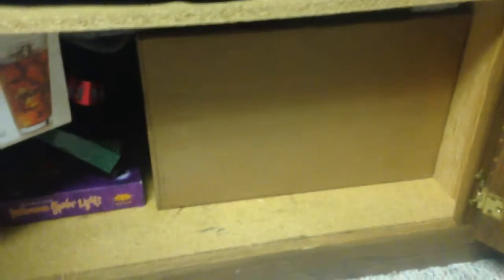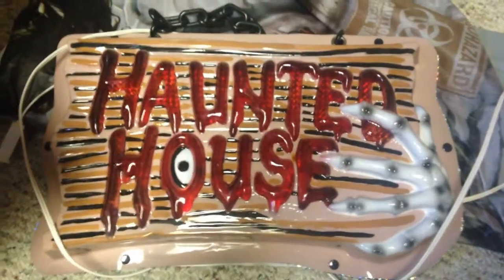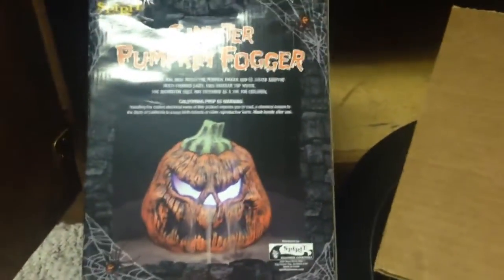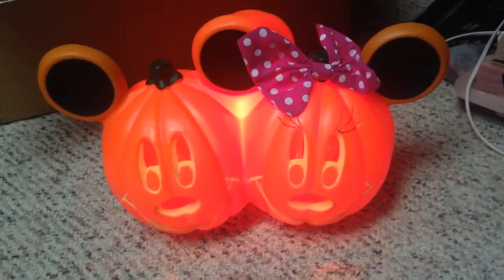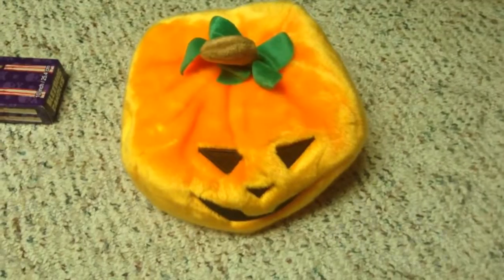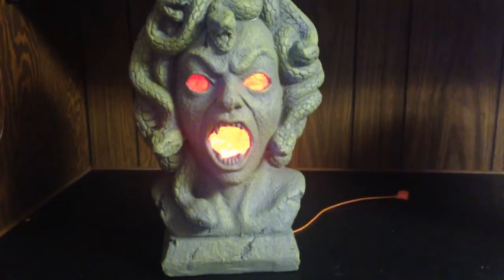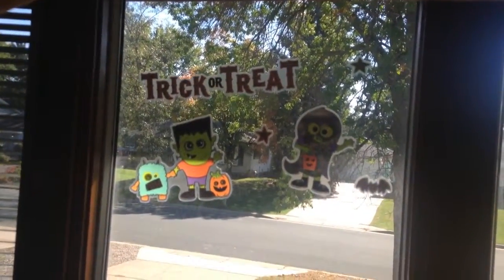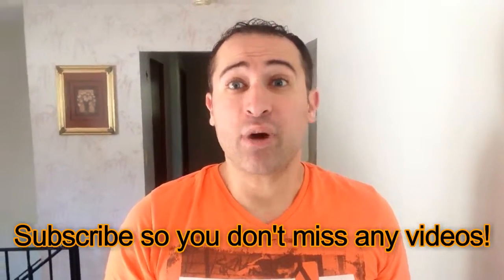Halloween Unboxing | Vlogoween Day 1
Checking out what I've got hidden away for Halloween decorations and parties.  I can be a little obsessive when it comes to Halloween lol.